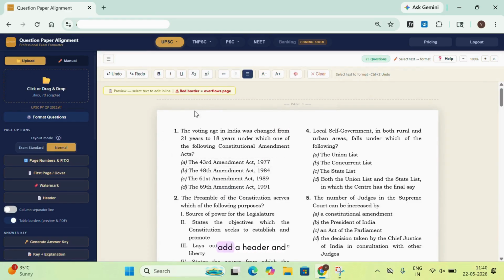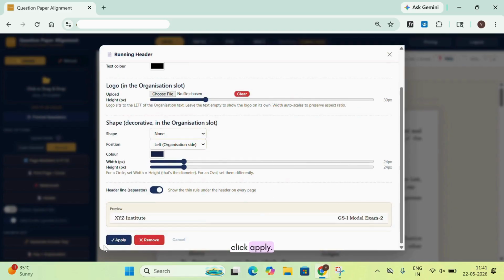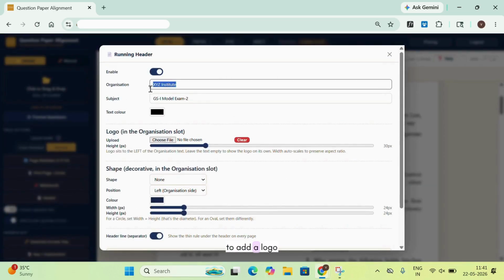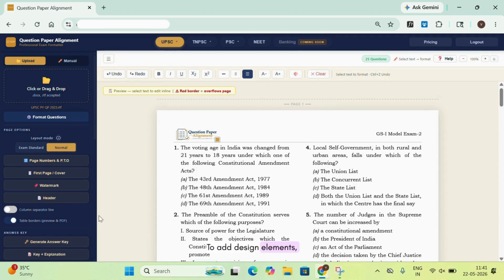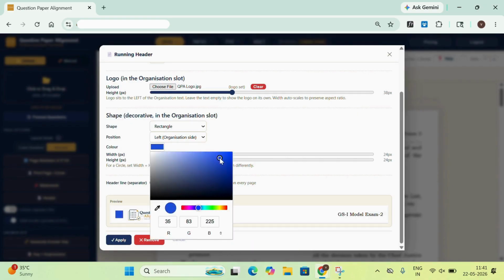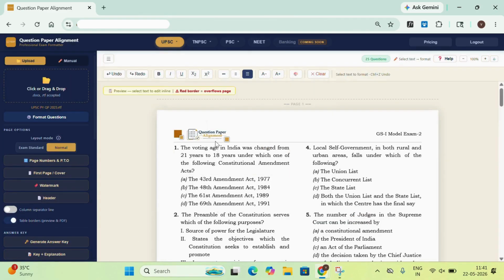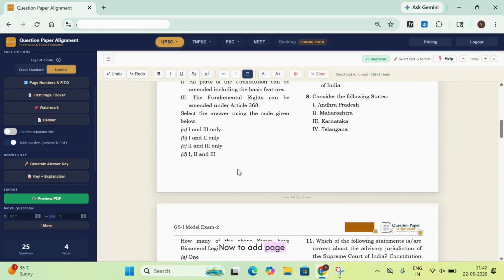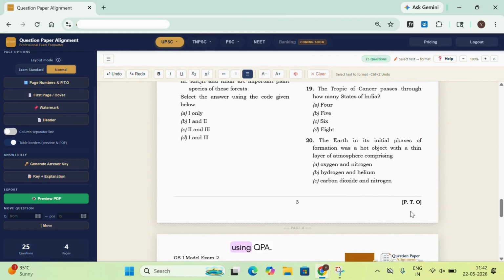How to Add Headers & Footers | QPA | User Guide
Learn how to add professional Headers & Footers to your question papers using Question Paper Alignment (QPA).

In this user guide video, you will learn:
✔ How to add headers to question papers
✔ How to add footers with page details
✔ Customizing exam information and titles
✔ Improving document presentation
✔ Creating professional exam paper layouts easily

This tutorial helps schools, colleges, coaching centres, and educators prepare well-structured and neatly formatted question papers in minutes.

Make your exam papers look more organized and professional with QPA.